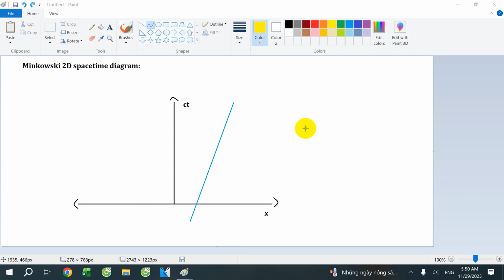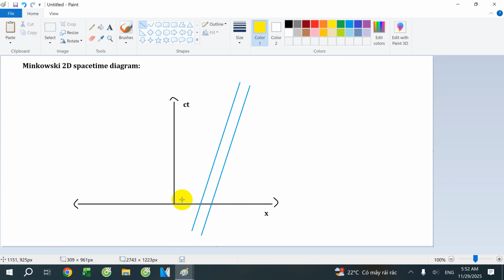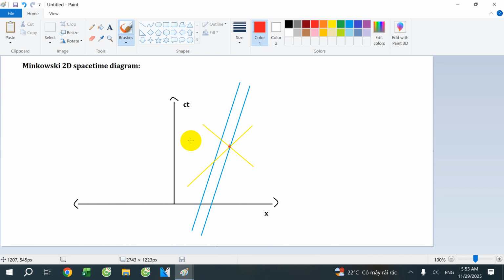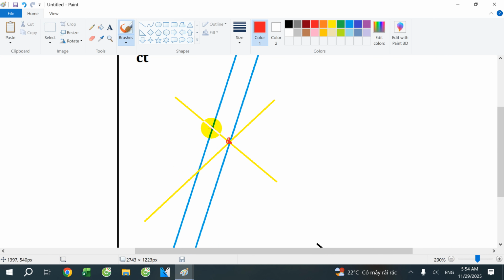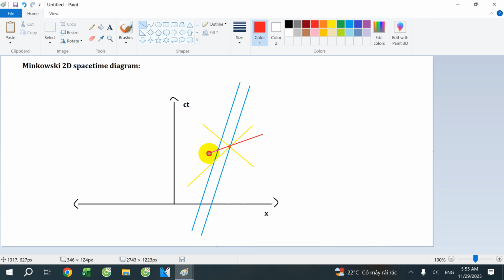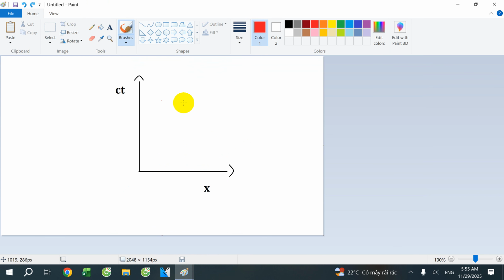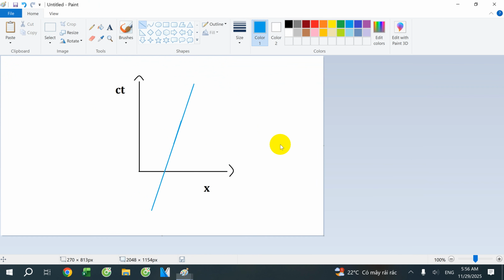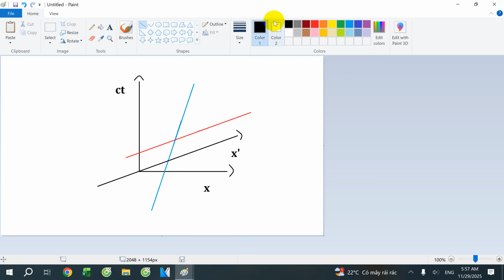How To Draw the Plane of Simultaneity on a Spacetime Diagram?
Ever tried sketching a spacetime diagram for a lesson or for your own study—only to realize your “random” worldlines and simultaneity slices don’t actually make sense?
You can’t just draw an arbitrary line and tell your students, “Here’s where events happen at the same time.”
To be accurate, the plane of simultaneity must have the correct geometric slope based on the observer’s motion.

In this video, I’ll show you exactly how to determine that slope—simply, visually, and correctly—so your spacetime diagrams finally match the physics.